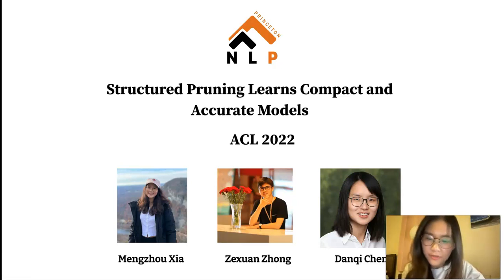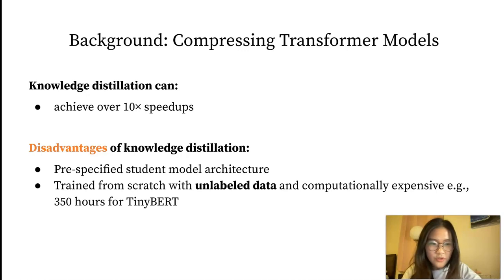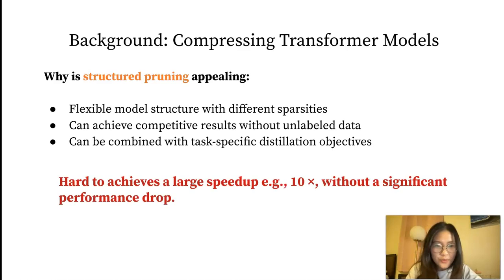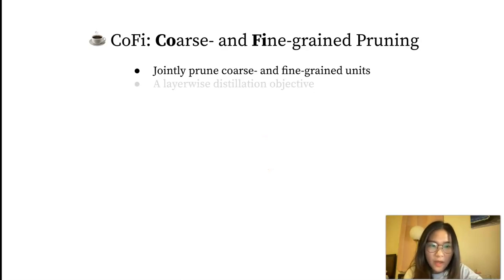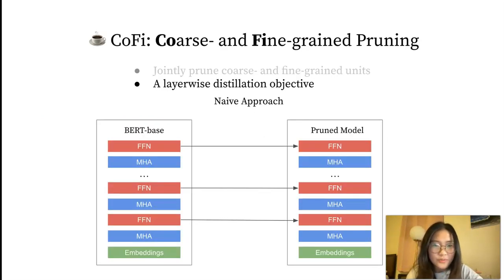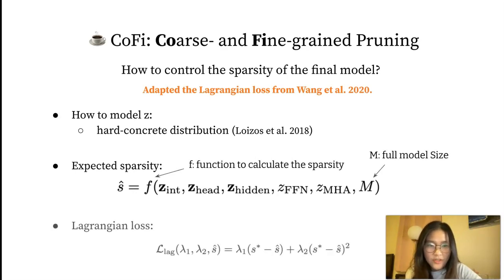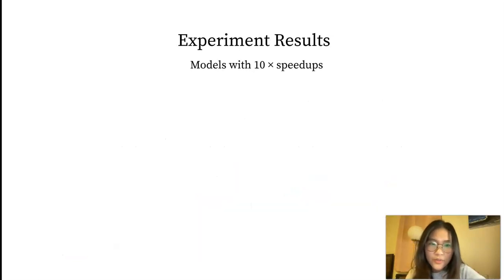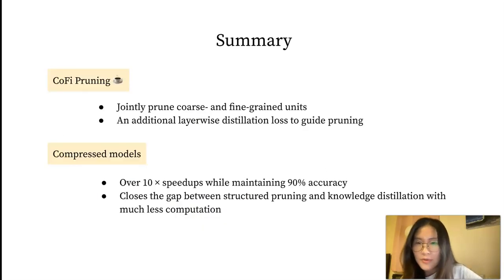Structured Pruning Learns Compact and Accurate Models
Presented in ACL 2022

Mengzhou Xia, Zexuan Zhong, and Danqi Chen

Abstract:
The growing size of neural language models has led to increased attention in model compression. The two predominant approaches are pruning, which gradually removes weights from a pre-trained model, and distillation, which trains a smaller compact model to match a larger one. Pruning methods can significantly reduce the model size but hardly achieve large speedups as distillation. However, distillation methods require large amounts of unlabeled data and are expensive to train. In this work, we propose a task-specific structured pruning method CoFi (Coarse- and Fine-grained Pruning), which delivers highly parallelizable subnetworks and matches the distillation methods in both accuracy and latency, without resorting to any unlabeled data. Our key insight is to jointly prune coarse-grained (e.g., layers) and fine-grained (e.g., heads and hidden units) modules, which controls the pruning decision of each parameter with masks of different granularity. We also devise a layerwise distillation strategy to transfer knowledge from unpruned to pruned models during optimization. Our experiments on GLUE and SQuAD datasets show that CoFi yields models with over 10x speedups with a small accuracy drop, showing its effectiveness and efficiency compared to previous pruning and distillation approaches.